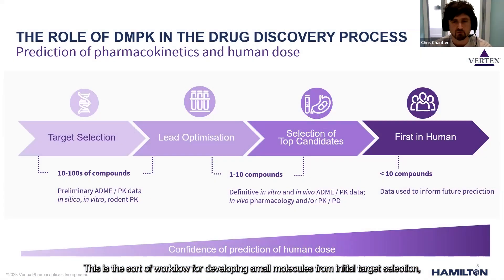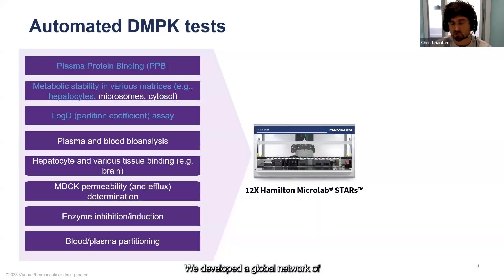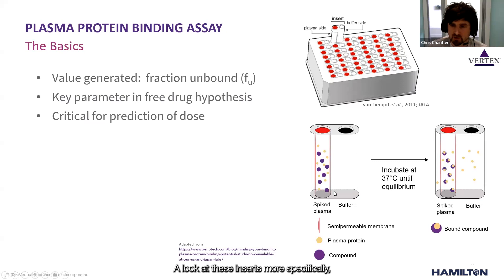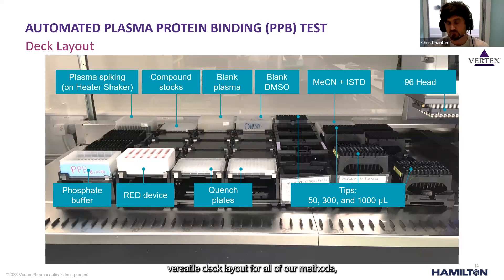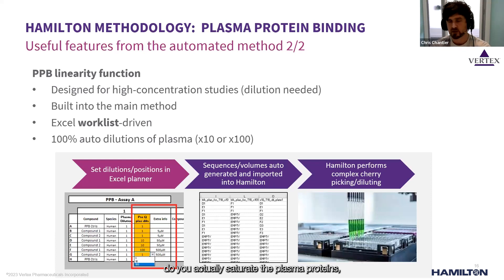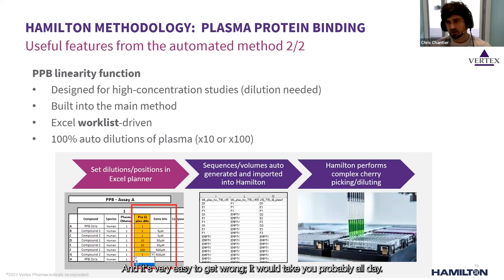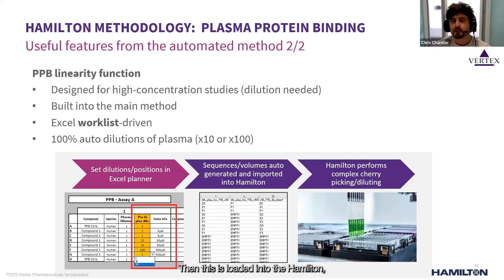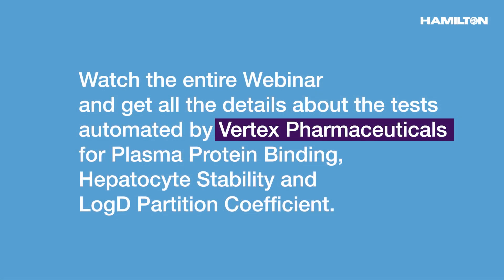Automating Workflows for DMPK Studies - Vertex Pharmaceuticals’ Experience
Are you interested in automating your DMPK assays? Learn how Vertex Pharmaceutical is leveraging the flexibility of Hamilton Liquid handlers to automate multiple workflows on the same deck.
This video is part of our Webinar on " Automating Workflows for DMPK Studies - Vertex Pharmaceuticals’ Experience."

If you are interested in more field-focused content describing the latest trends in automation within specific scientific areas, visit Hamilton Robotics' Scientific Content Hub